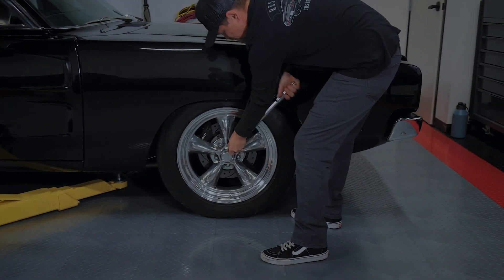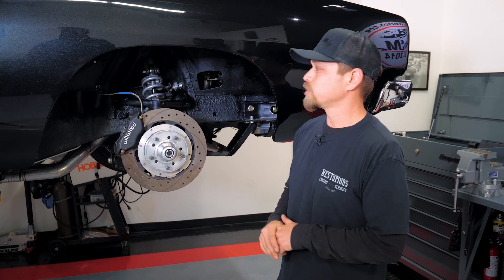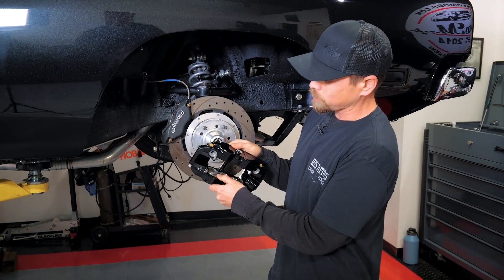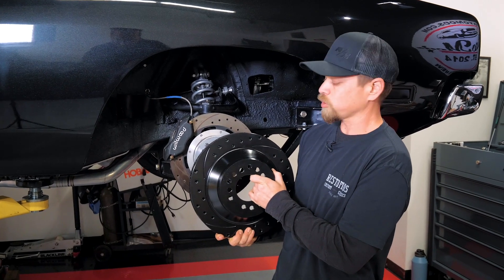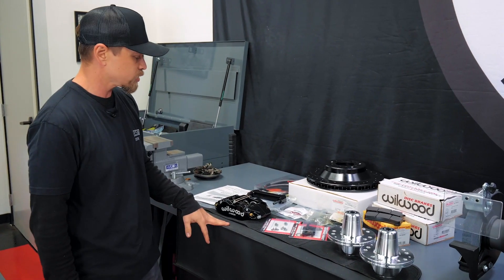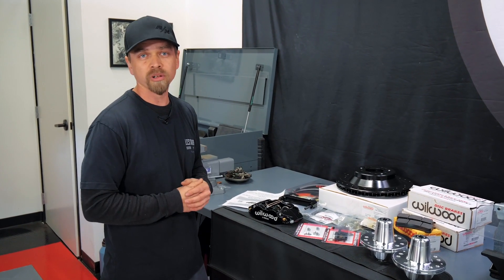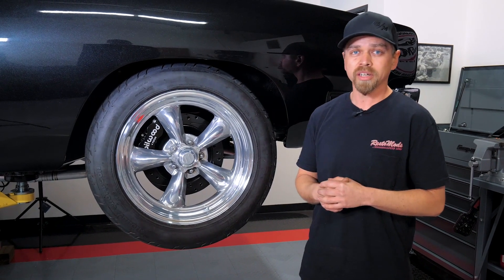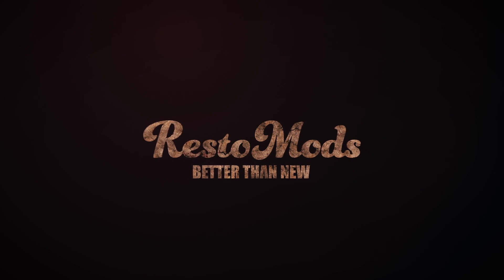Upgrading our Wilwood Disc Brakes in our 600HP 1969 Dodge Charger R/T. Burnout Machine?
Horsepower is cool and all, but HRPs without some real stopping power is a disaster waiting to happen. That's why we reached out to our friends at Wilwood to upgrade our 4 piston caliper front disc brakes to a set of beefy 6 piston calipers. More stopping power on the front = better burnouts which you already know is a staple in the Restomods garage.

In this video our master mechanic Chris talks through the different between the 4 piston and 6 piston calipers and why you should consider the upgrade if you're looking for better stopping performance with your classic or modern ride.

Huge shoutout to the undefeated champion when it comes to breaks, Wilwood.

Get your chance to win this '69 Charger R/T SE or $100k cash